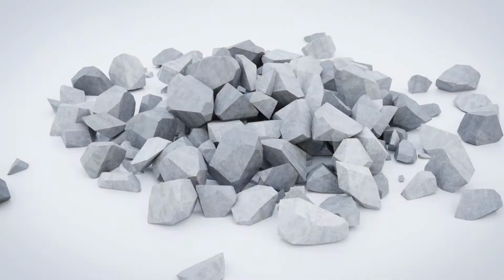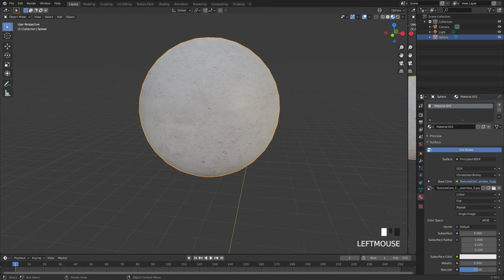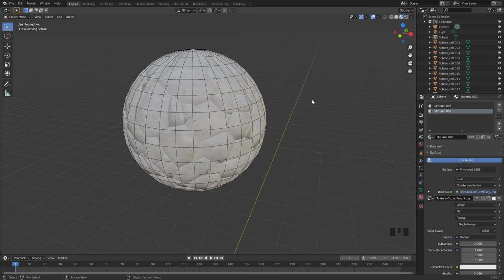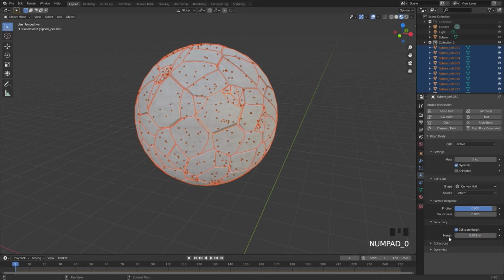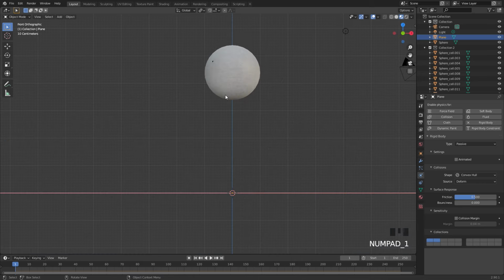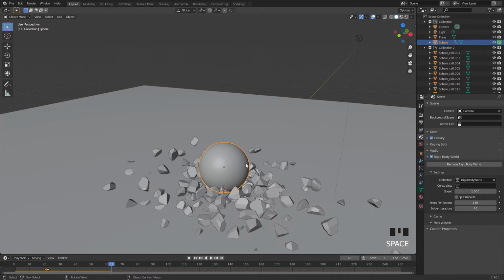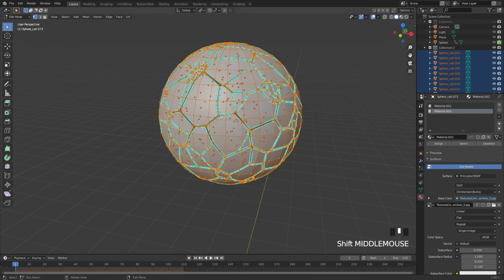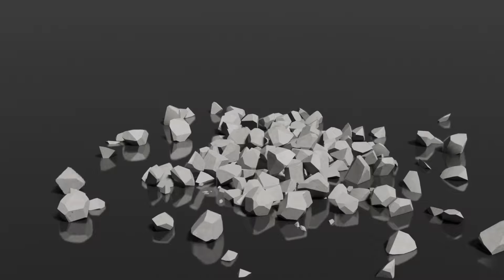Blender Tutorial - Object Breaking Animation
Hello everyone! In this Blender tutorial we will be learning how to create an animation of an object breaking apart without the cracks appearing.  We use a similar technique to the last tutorial with some small changes.
If you haven't seen it yet make sure to watch the first part to this tutorial

PC Specs
i7-9700k 3.60Ghz
Geforce RTX 2060
1Tb SSD 1Tb Hard Drive

Blender Tutorial 3D Eevee Rigid Body Cell Fracture Animation Beginner B3D Breaking Object